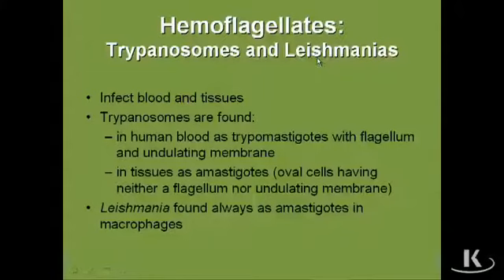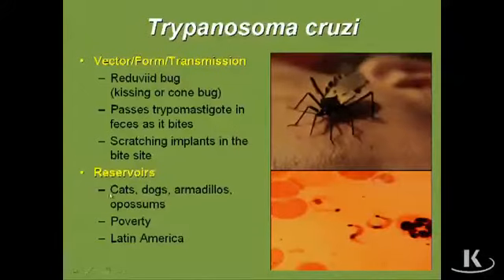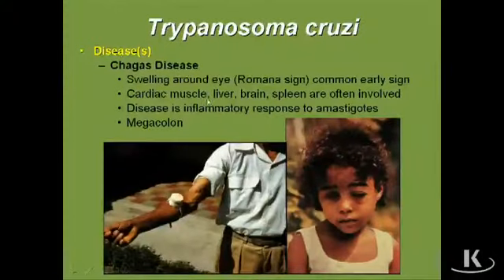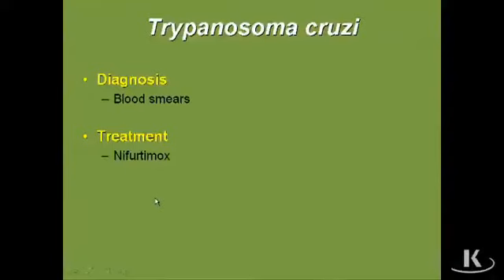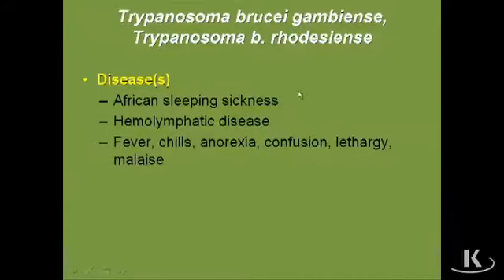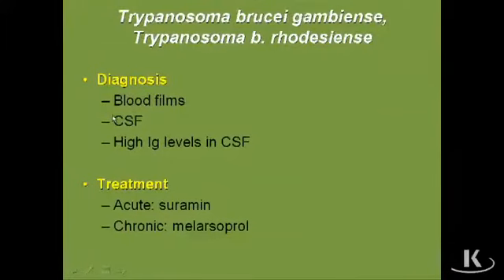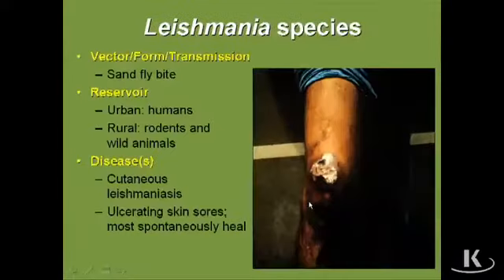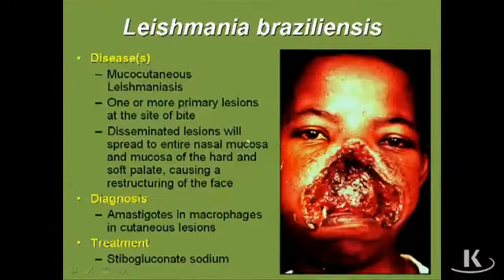٥ أغسطس، ٢٠٢٠